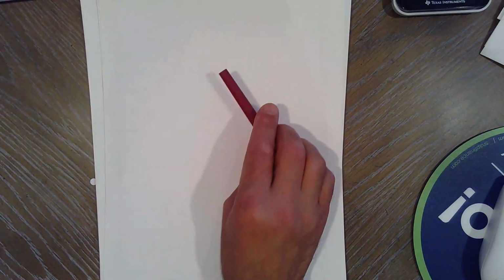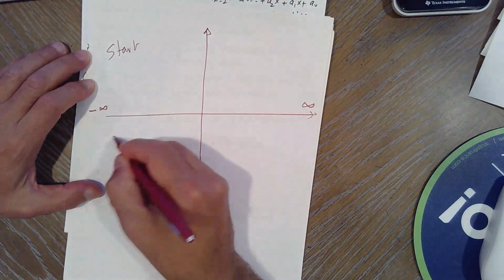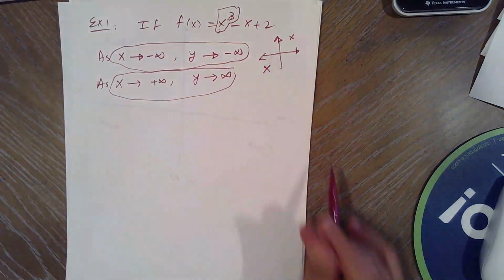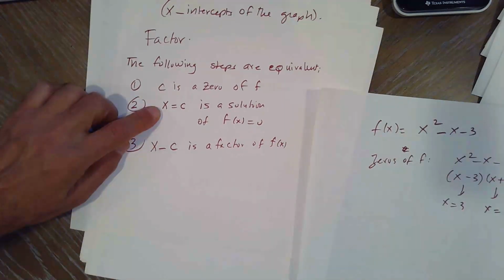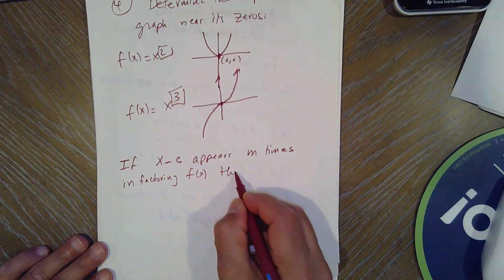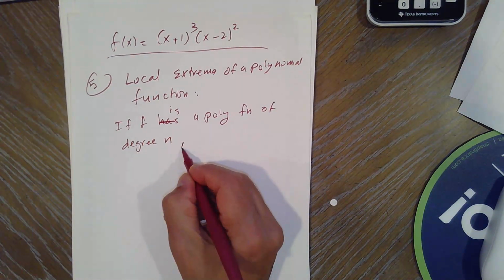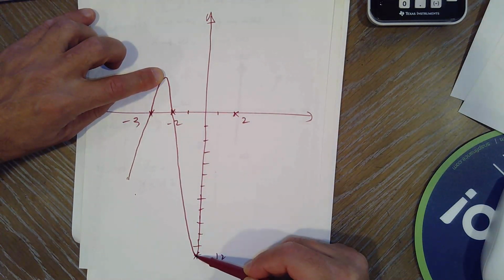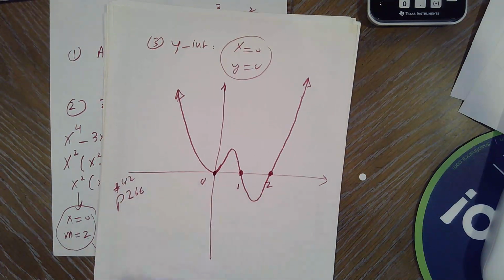Sec 3 2 Polynomial Functions